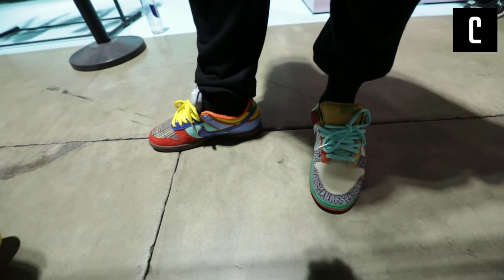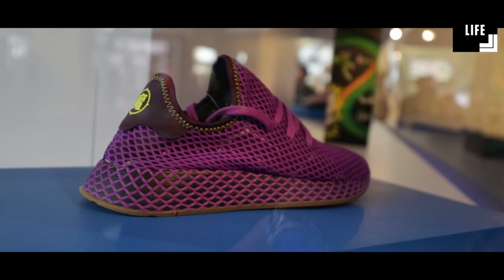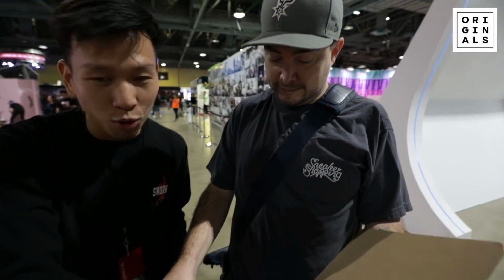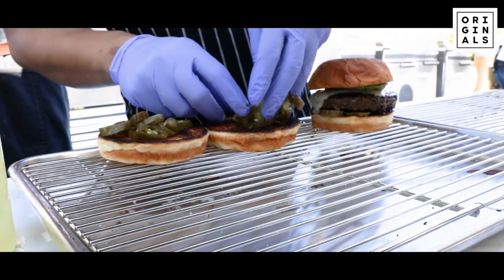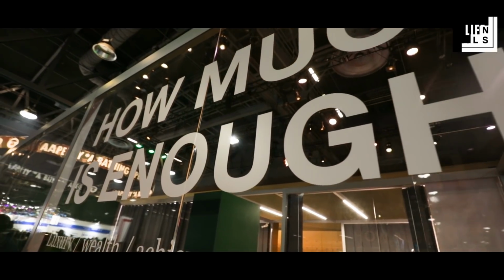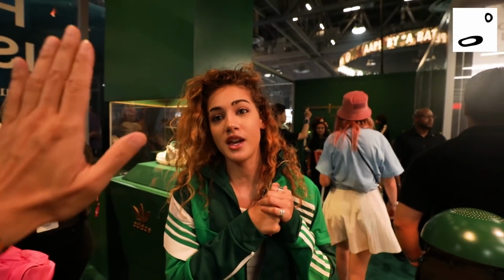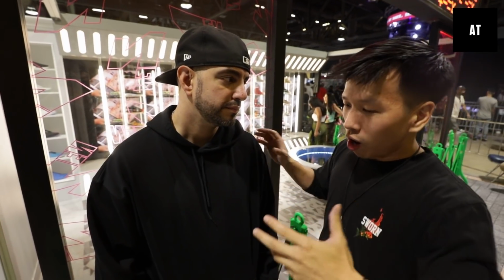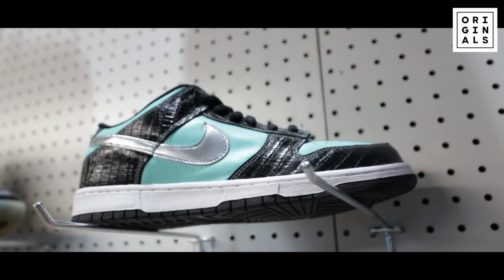MOST HYPED SHOE OF COMPLEXCON 2018 DAY 1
ComplexCon 2018 Day 1 is upon us. Tony goes around the Long Beach Convention Center and captures the behind the scenes madness of this years "Cultural Super Bowl". From streetwear to artwork, to legendary street ball players, Tony and the crew capture it all!

COMPLEX is a community of creators and curators, armed with the Internet, committed to surfacing and sharing the voices and conversations that define our new America. Our videos exemplify convergence culture, exploring topics that include music, sneakers, style, sports and pop culture through original shows and Complex News segments. Featuring your favorite celebrities, authoritative commentary, and a unique voice, our videos make culture pop.